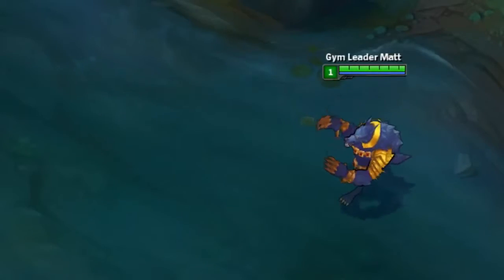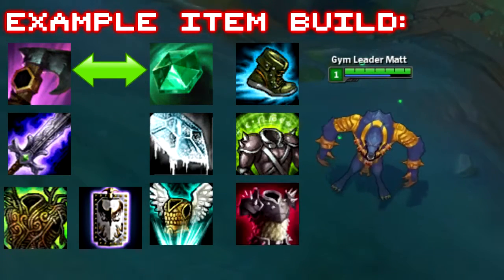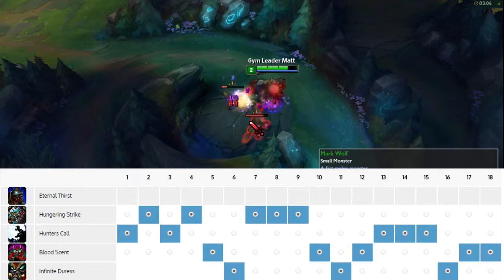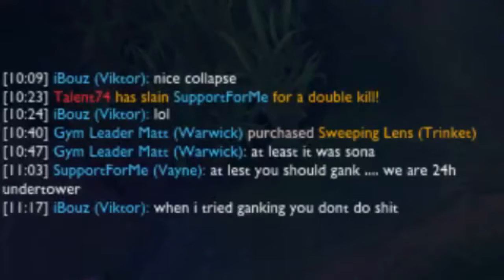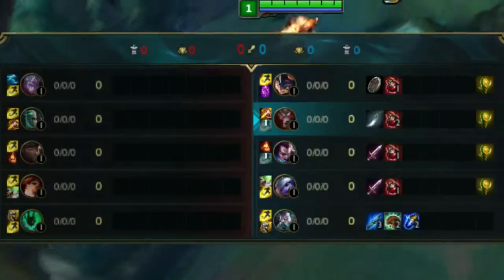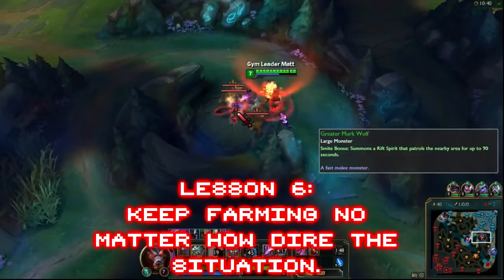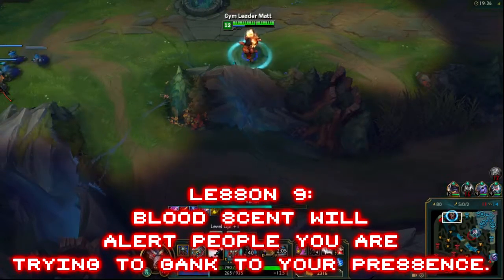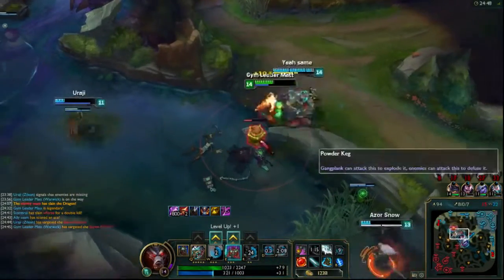How to Efficiently Jungle Warwick Guide